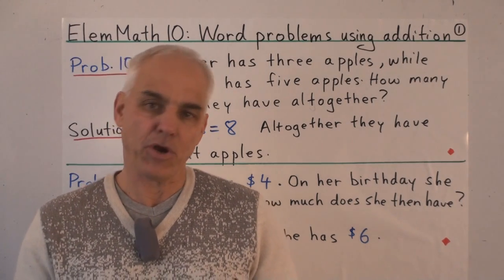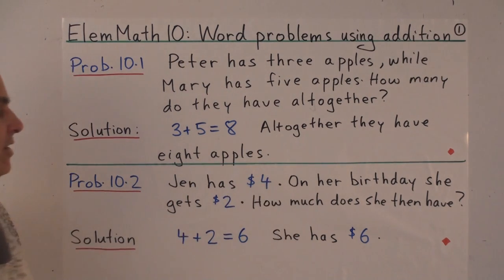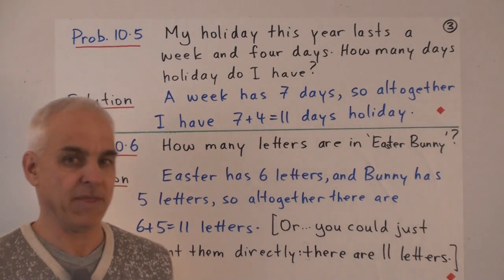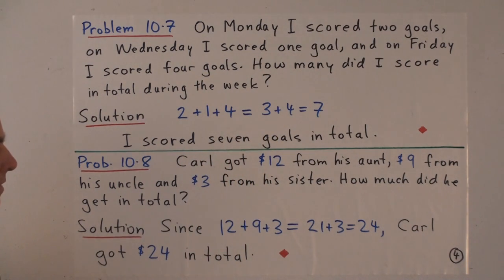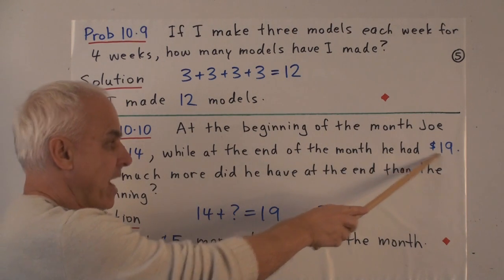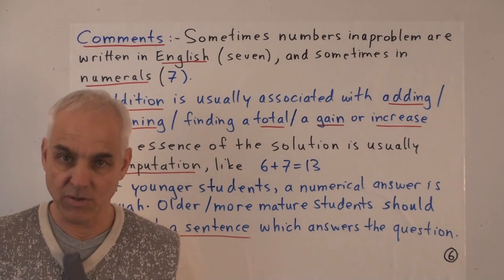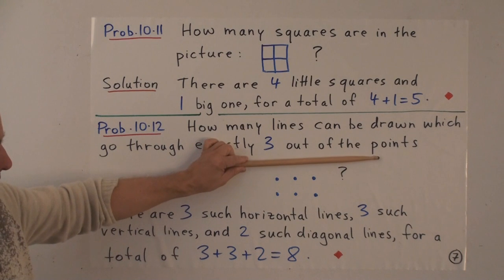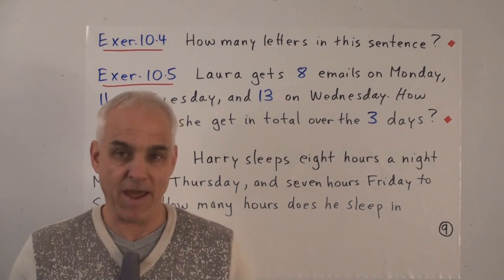Word problems using addition | Elementary Mathematics (K-6) Explained 10 | NJ Wildberger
We introduce word problems involving elementary addition. The emphasis is on correct calculation and clear exposition. The lecture treats a good range of example problems, giving complete solutions, as well as some practice exercises at the end.